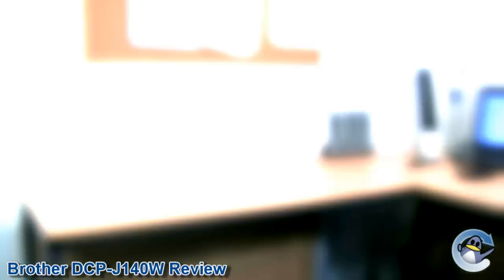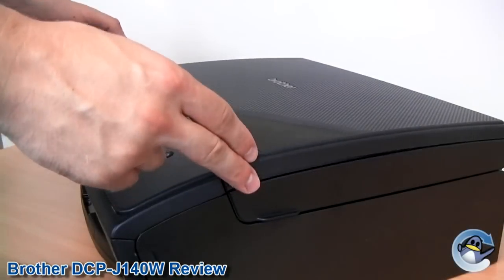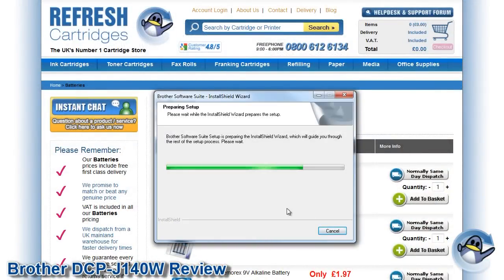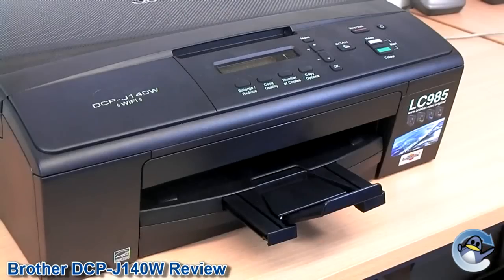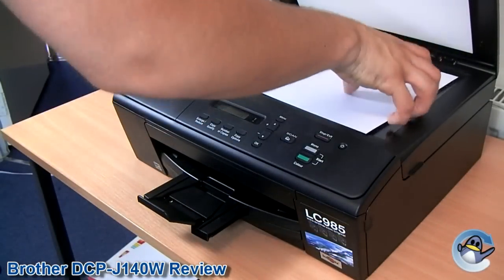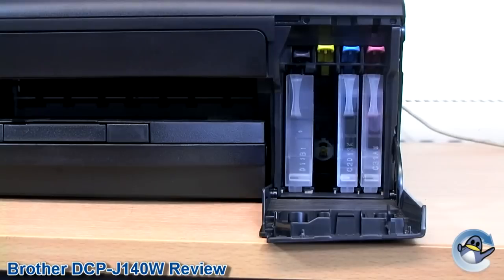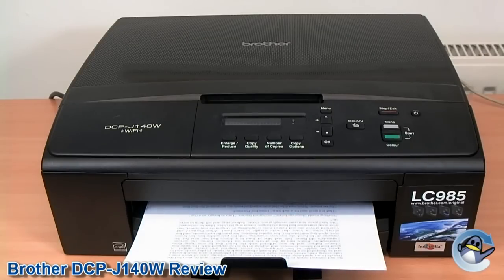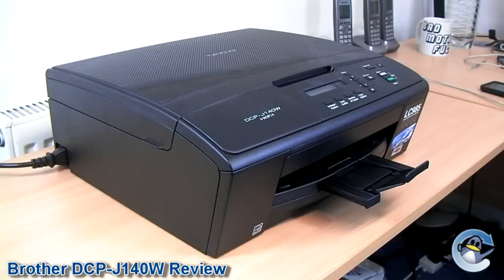Brother DCP-J140W Printer Review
Our quick honest review of another product we have in stock currently online and at our trade counters.